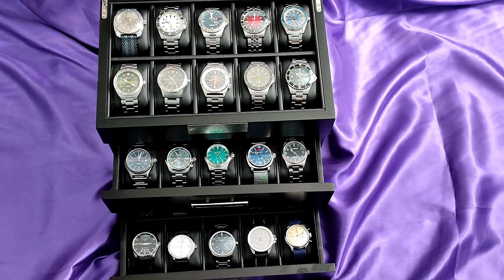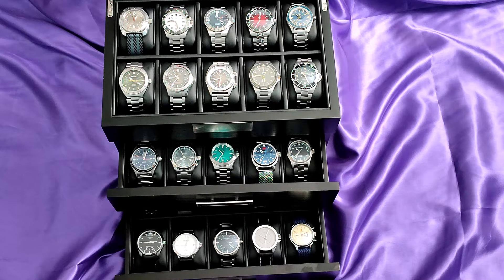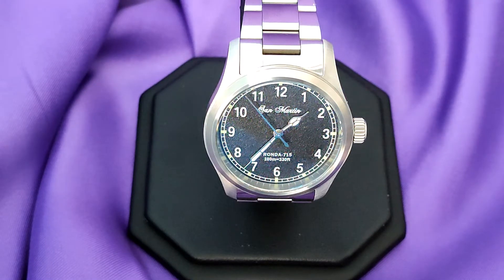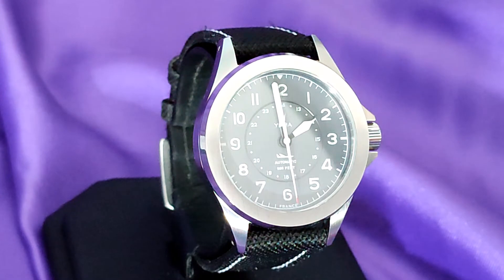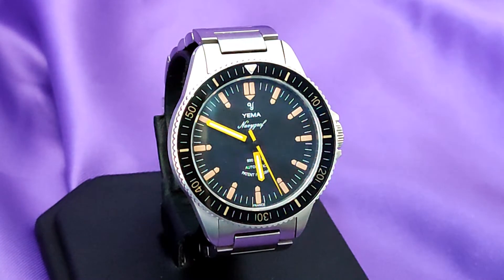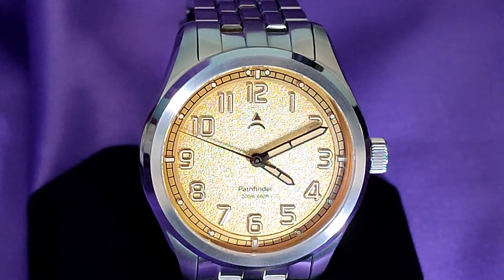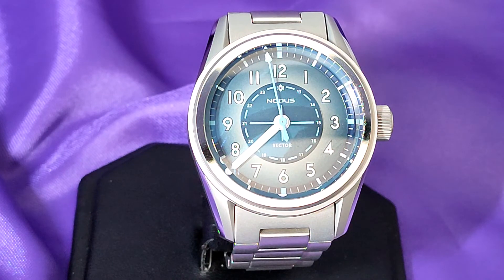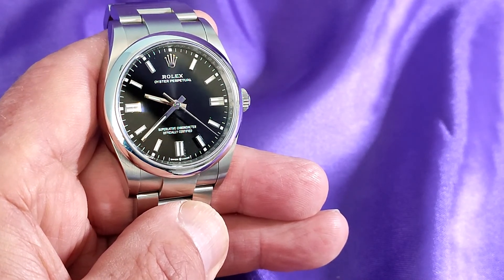Watch Alot's State Of The Collection 3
Unpaid review of my watch collection. In's and out's